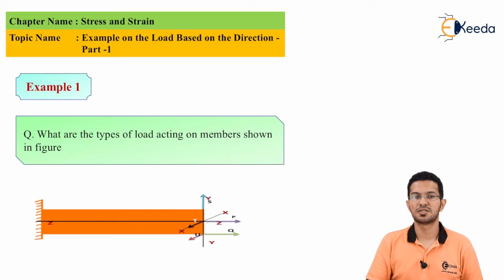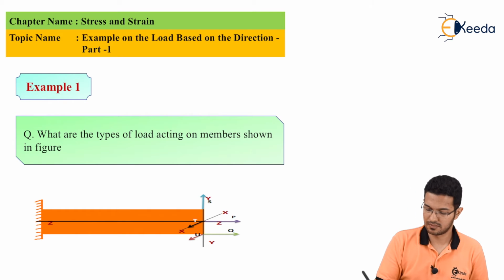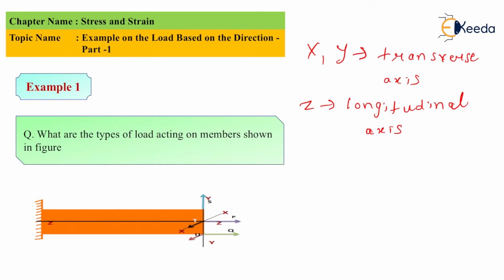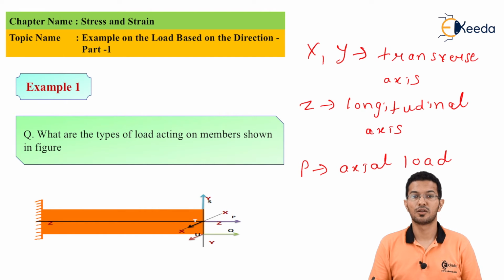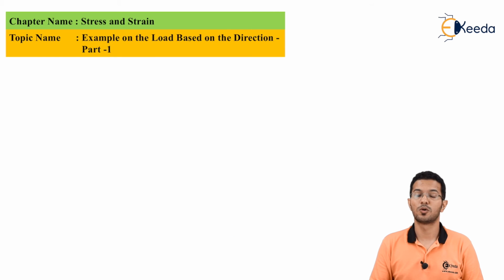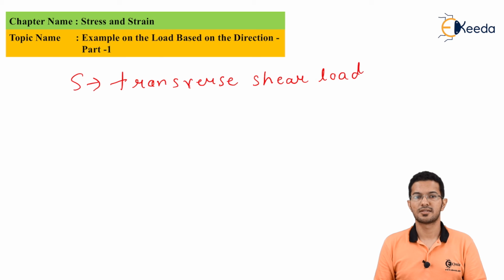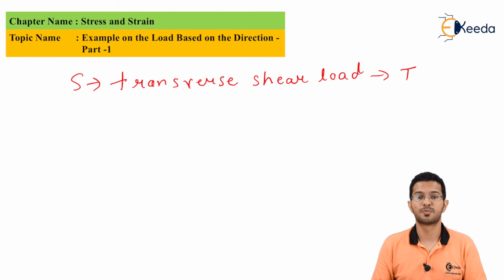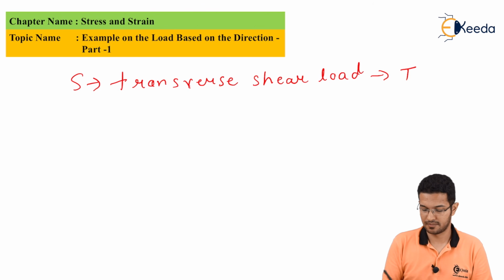Example on the Load Based on Direction Part 1